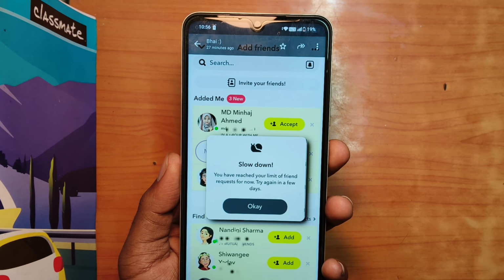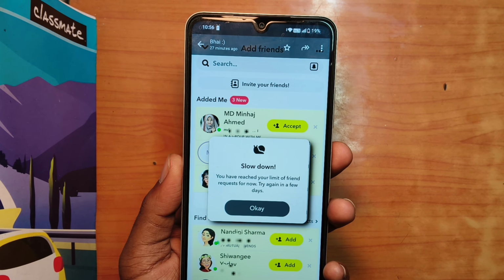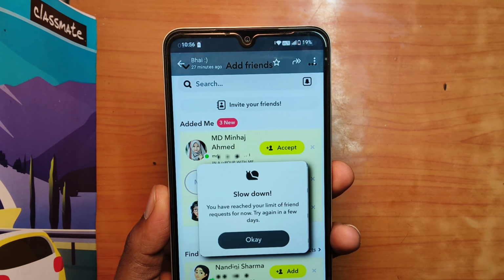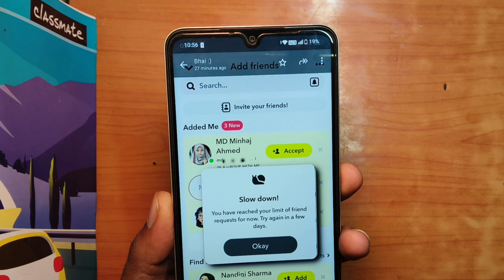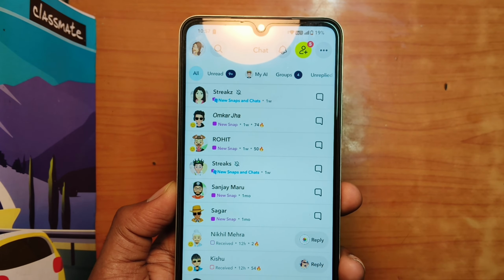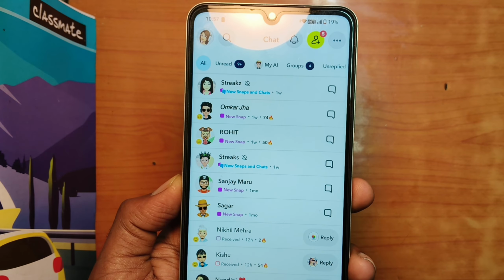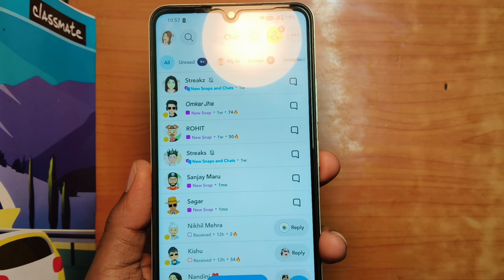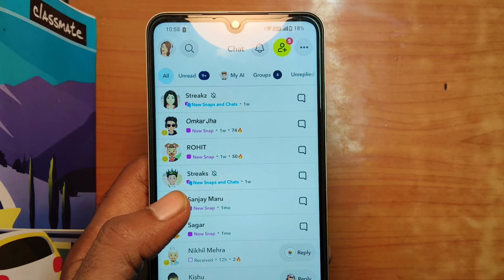How to Solve Slow down Problem in Snapchat 2026 | How to fix Slow down on Snapchat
So guys in today's video i will tell you, how you can fix the issue of "Slow Down" on Snapchat!

Timestamps:
00:00 Snapchat Slow Down Intro
00:11 Why Snapchat Slow Down Issue occurs
00:33 How to solve Slow Down
01:03 Snapchat Slow Down Outro